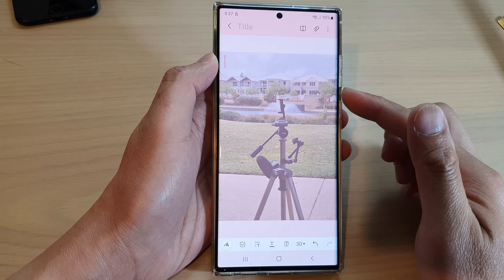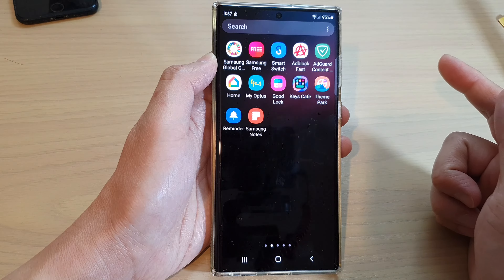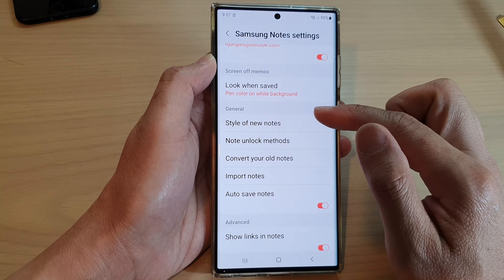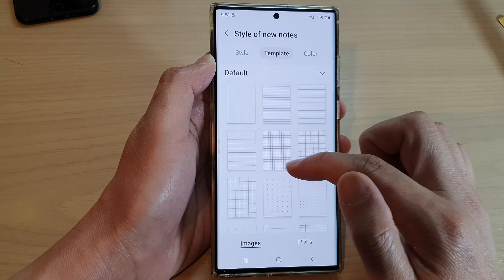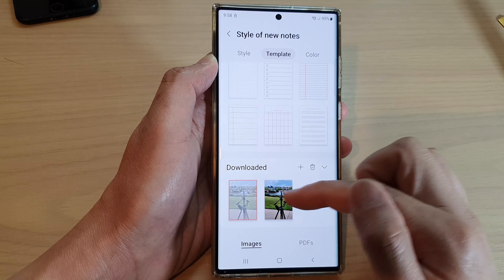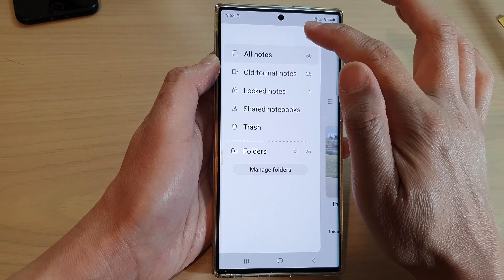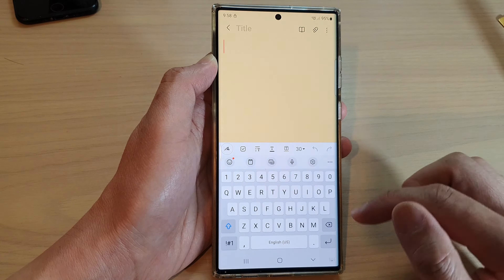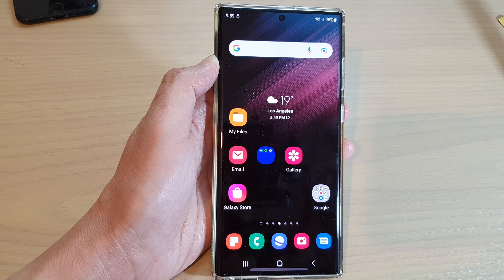Galaxy S22's: How to Add a Background Color to Samsung Notes App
Learn how you can add a background color to Samsung Notes app on the Samsung Galaxy S22/S22+/Ultra.